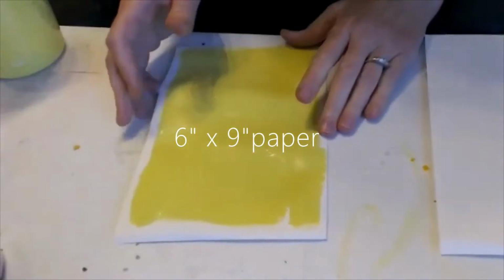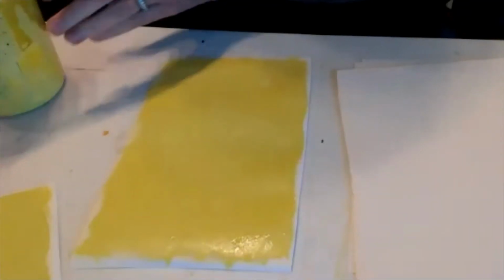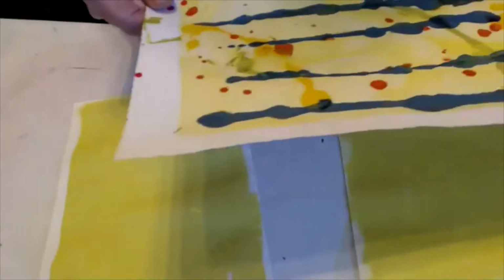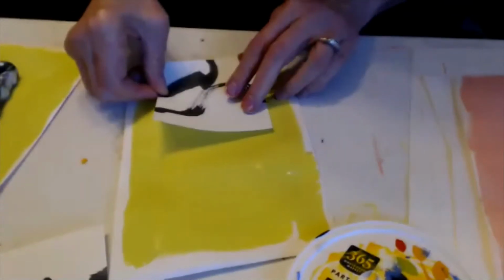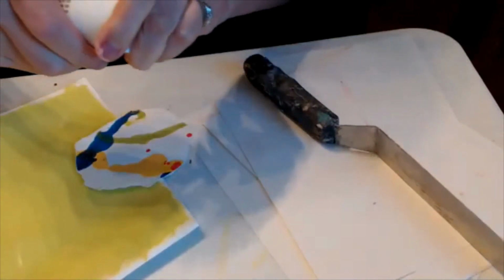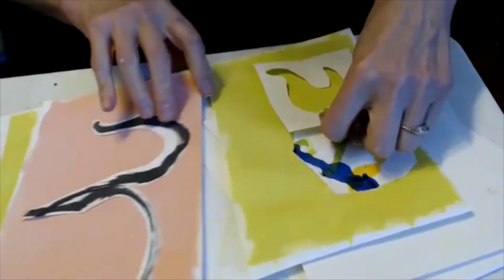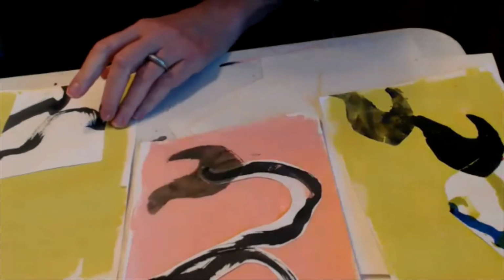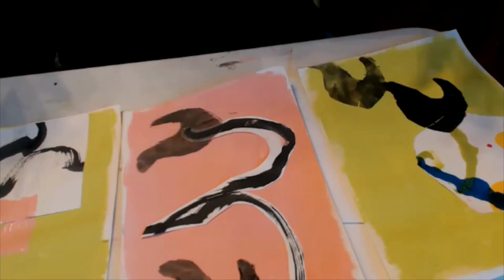Rule Based Artwork